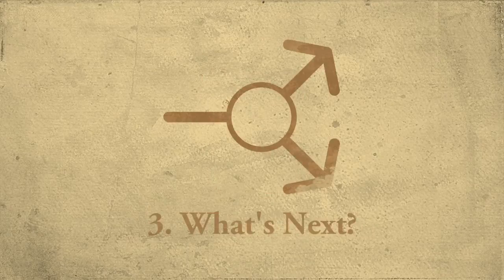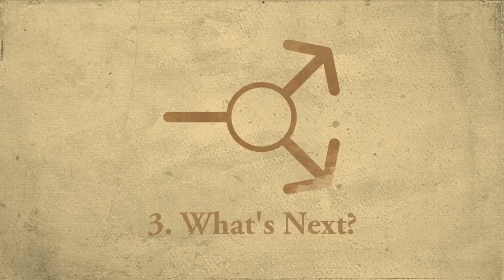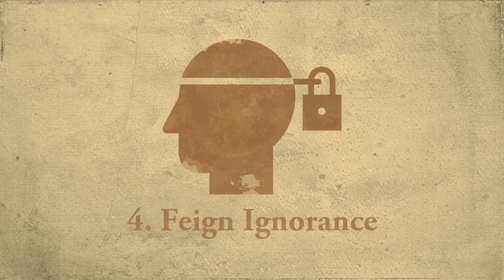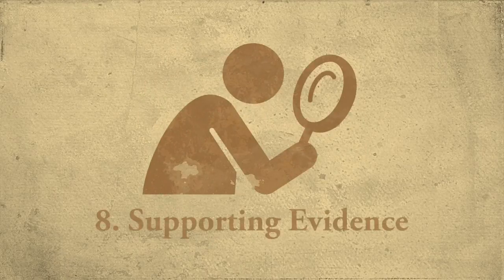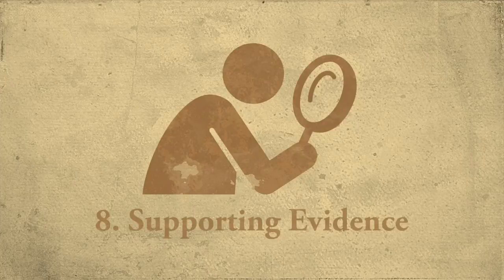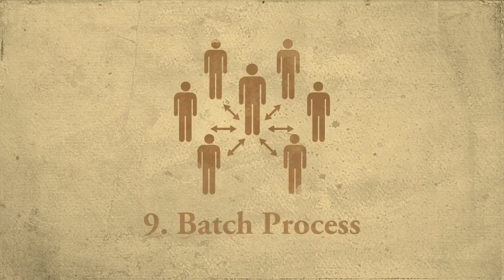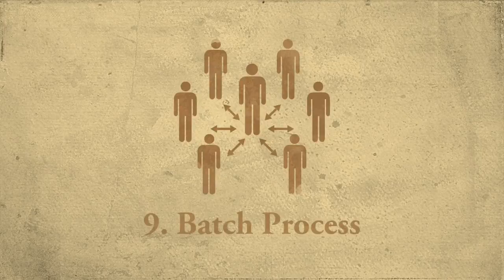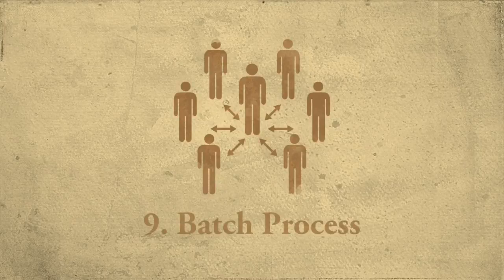Teach Like a Champion Technique 17 - Ratio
The desire for what is simple and easy infects all of us, often in ways we are mostly unaware of. The only solution is the following: We must learn how to quiet the anxiety we feel whenever we are confronted with anything that seems complex or chaotic. We must patiently learn the various parts and skills that are required, never looking too far ahead.

Technique 17, Ratio, explains the process of releasing cognitive work to students with vigilant discipline to ensure that the work is focused and productive. You don't want students to be working inefficiently (work they don't understand, or need more assistance to master), which precludes them from useful cognitive work.